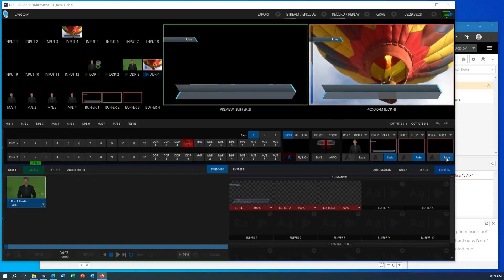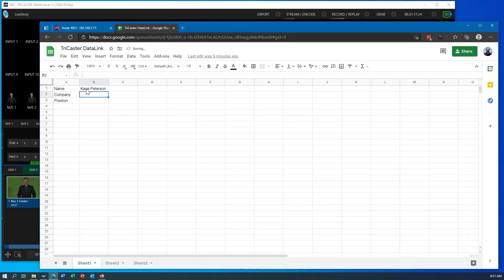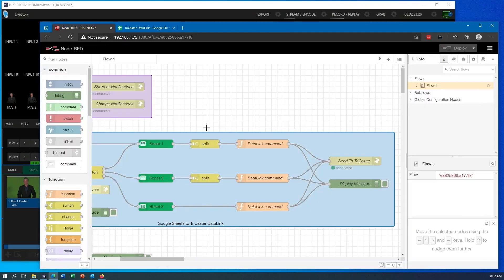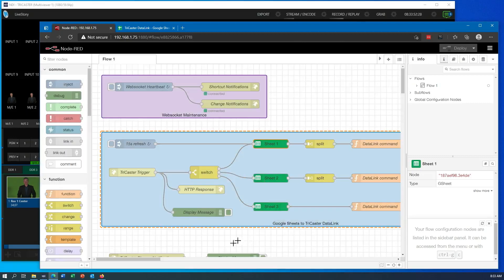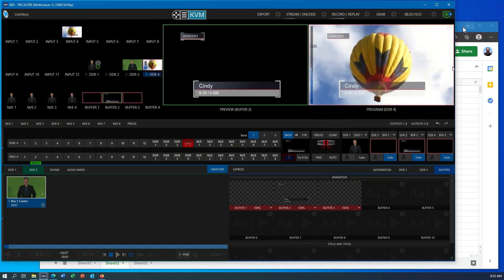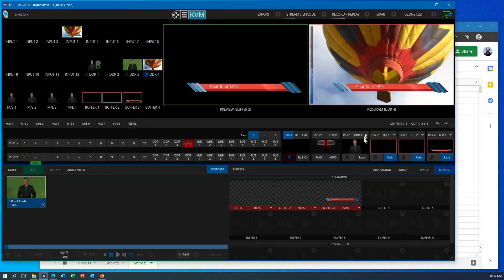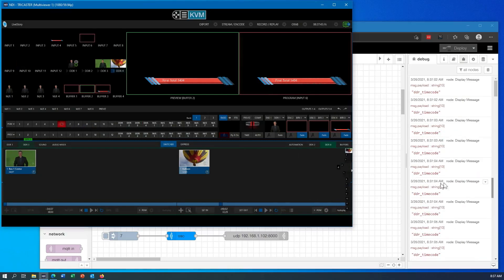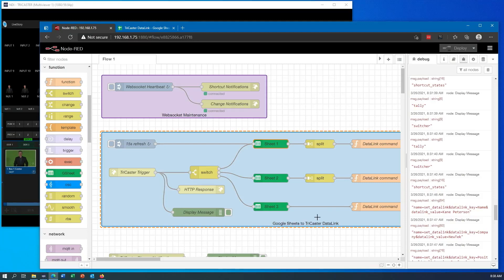TriCaster & Google Sheets workflow using Node Red.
Example video showing how you can use the Node Red software to connect Google Sheet and TriCaster together using a workflow developed by NewTek Professional Services.